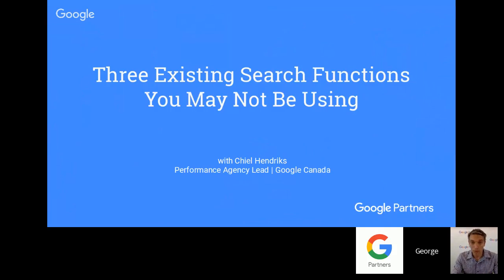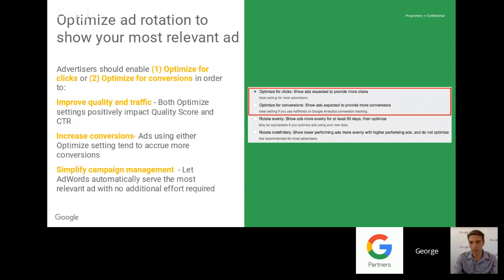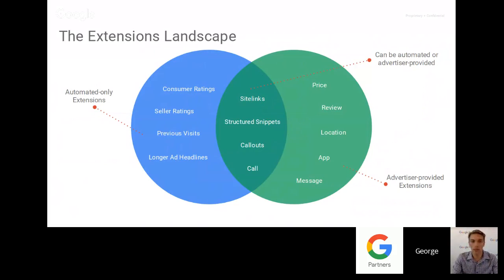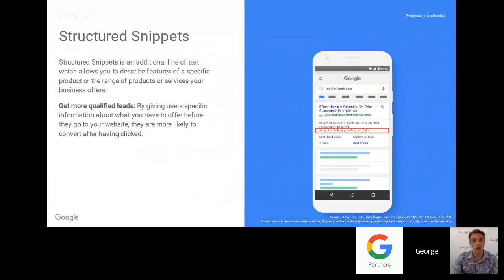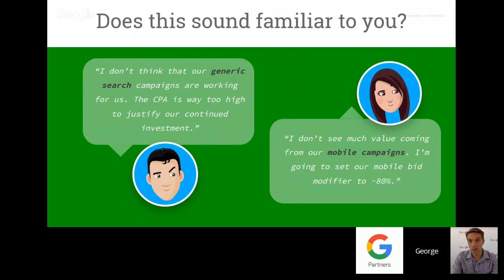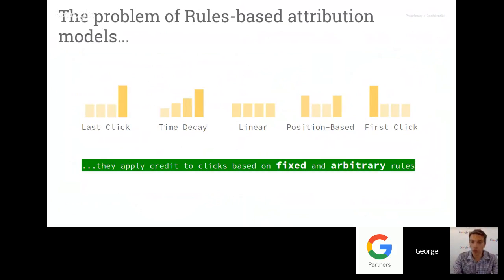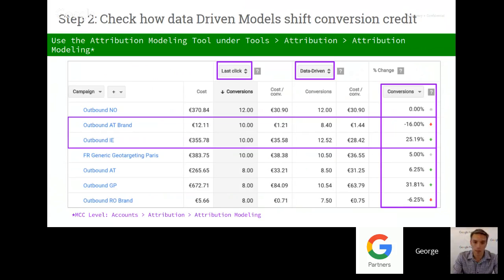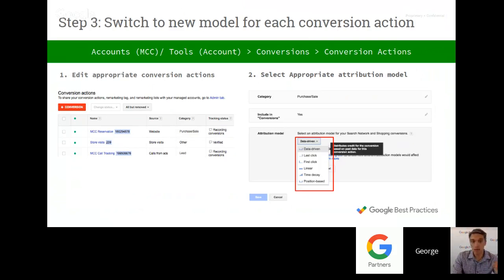Academy on Air: Three Existing Google Search Functions You May Not Be Using (06.13.2017)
Do you think you've fully tapped into all the AdWords functions? There may be a few hidden gems you have yet to discover, or have yet to know how to fully optimize these. Join us to learn about 3 functions you may or may not be using, and how to fully leverage their capabilities to drive growth for your business. Google's Performance Agency Lead, Chiel Hendriks will be sharing these tips and more on June 13th, 2017 for a 15 minute livestream and Q&A.